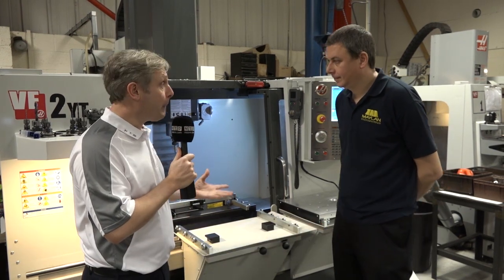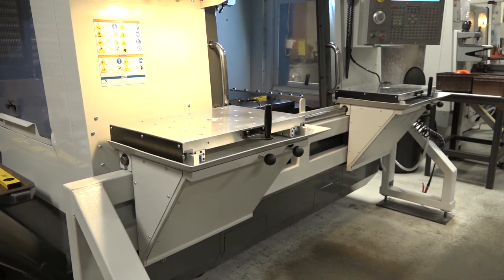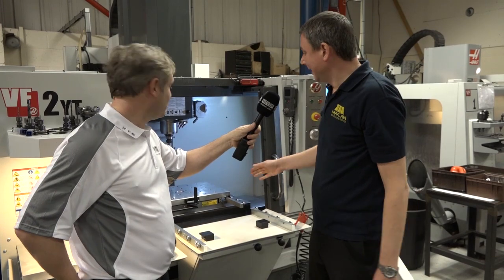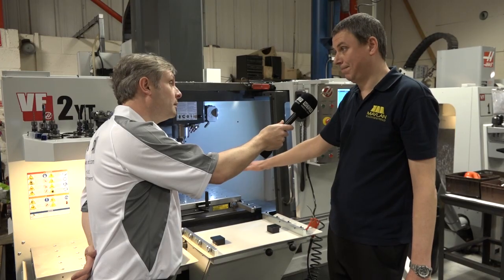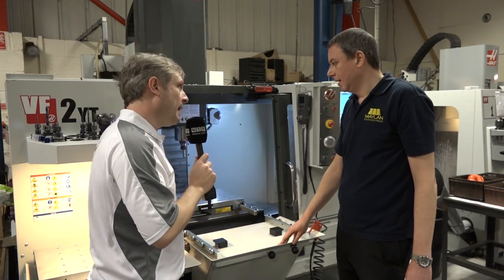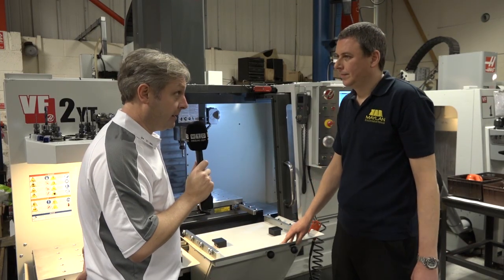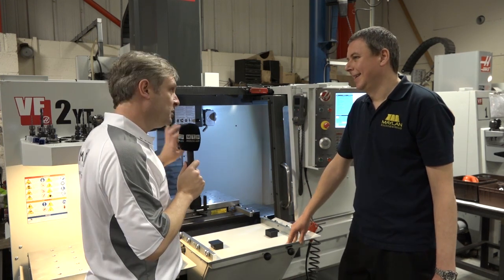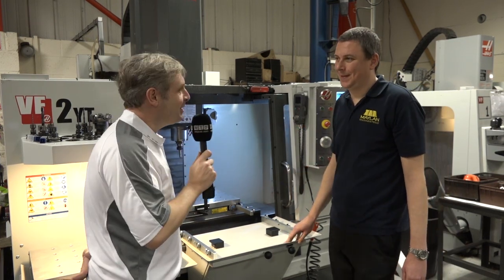Maylan Pallet changing solution fits all VMCs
Colin takes a trip to Maylan in Corby. In discussion is their flexible pallet changing solution which can be retrofitted to any VMC. The principle idea is to provide engineers with the opportunity to minimise downtime and keep spindles turning.